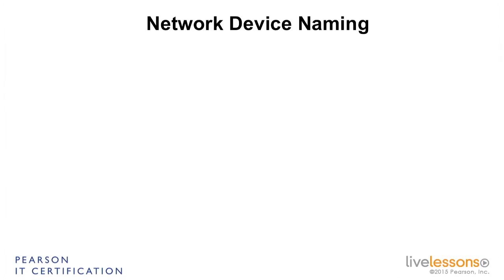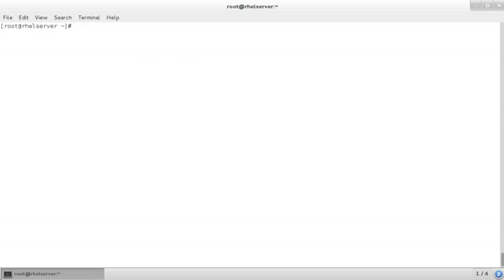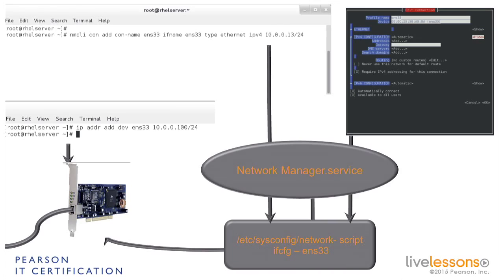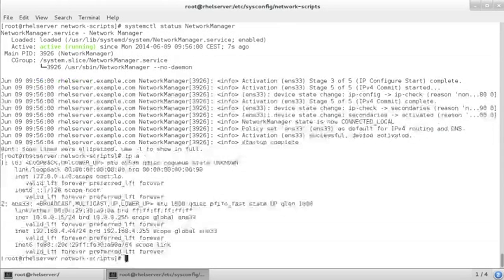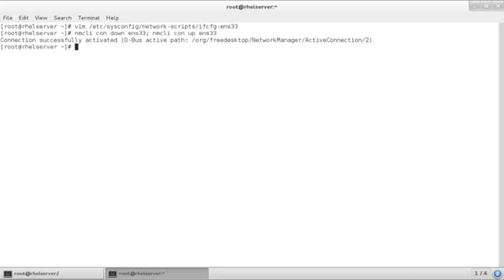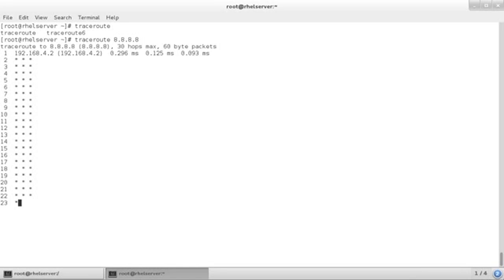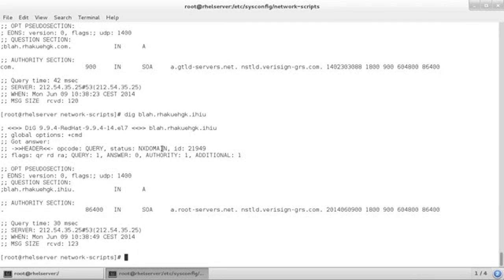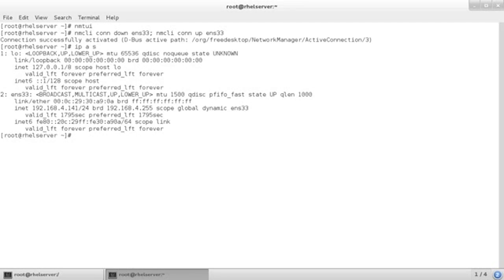Lesson 9 Configuring Networking